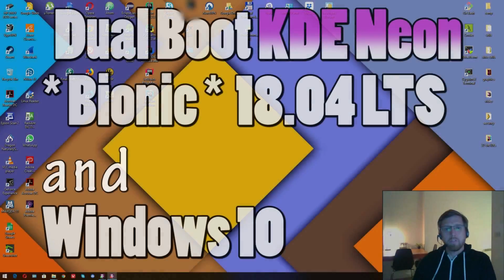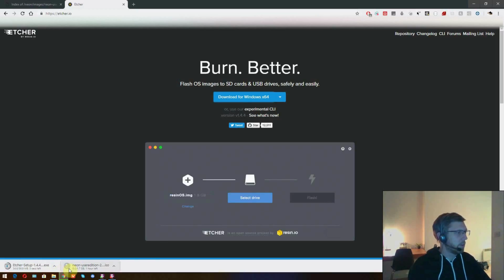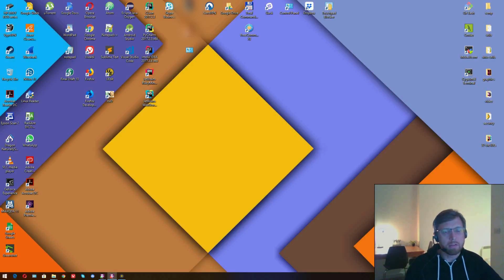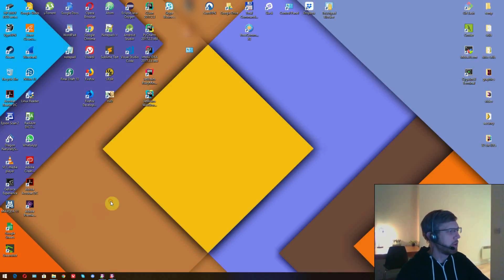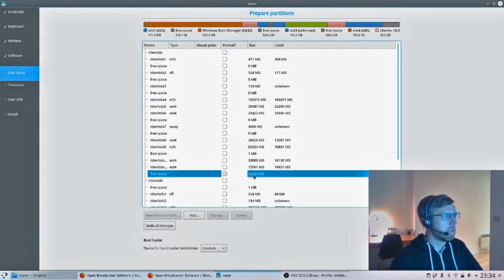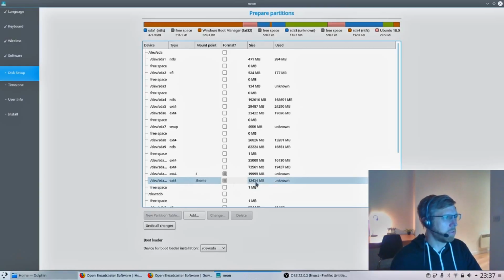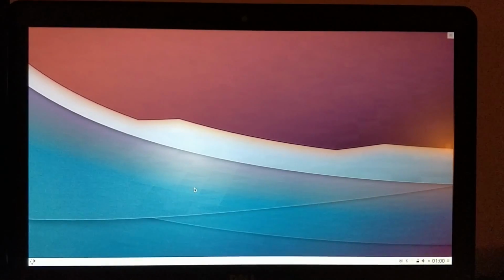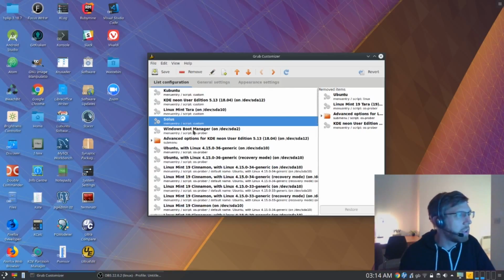How to dual boot KDE Neon Linux and Windows 10 - step by step video guide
Step-by-step guide on how you can dual-boot or multi-boot the latest Linux KDE Neon Bionic (18.04 LTS) with Windows 10. Why? Because KDE Neon is brilliant. And free.

This is based on Windows 10 and KDE Neon (based on Ubuntu 18.04 LTS, Plasma 5.13.5). These steps can also be used for other Linux operating systems, e.g. Kubuntu.

KDE Neon is an open source lightweight rolling Linux distribution, providing a high degree of customisability and speed. It can be easily dual booted on your PC with Windows and other operating systems - this video shows how to do this. You can keep Windows and have the benefit of a Linux OS, which you can select on boot-up.

Before installing KDE Neon you must back up all your important data.

Although it's unlikely, if you encounter issues with boot options missing after install (or after a subsequent Windows update), use Grub Customizer 2, or failing that, use Ubuntu's Boot Repair tool. This tool can be booted from a USB drive. Either option will restore your KDE Neon and Windows 10 boot options on startup, and let you change the order and default boot option.

Post any questions/comments down below and enjoy KDE Neon!